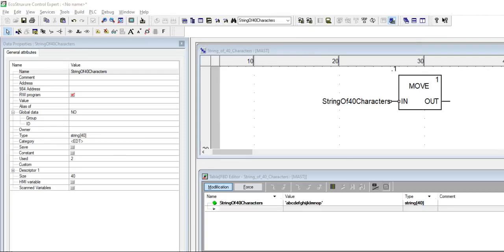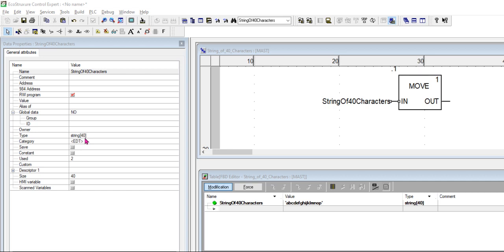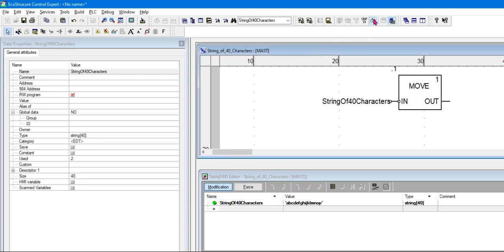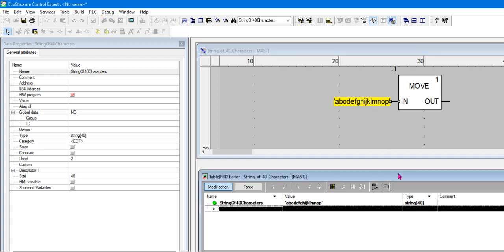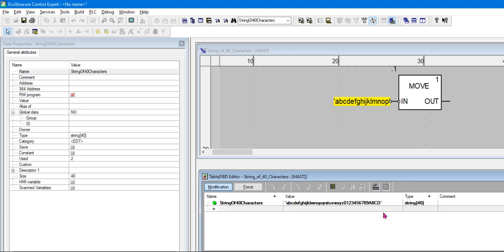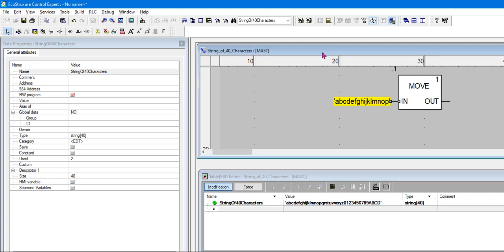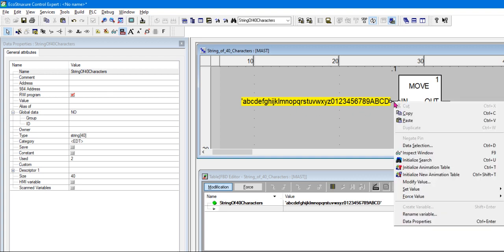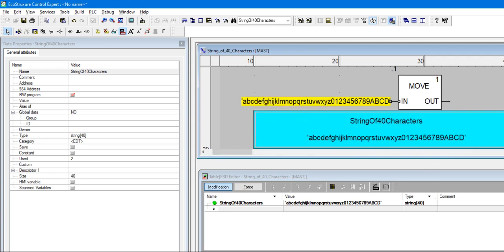Animating String Variables in Control Expert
Do you need to see more than the first 16 characters of a String Variable type?  It's easy.